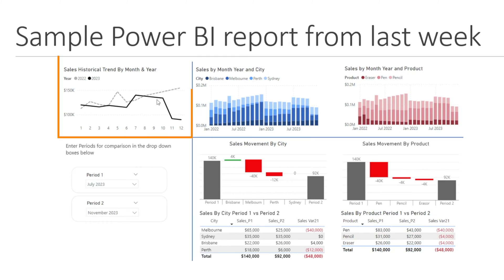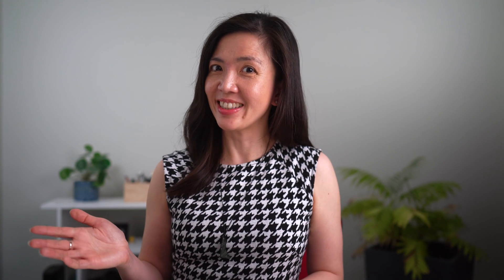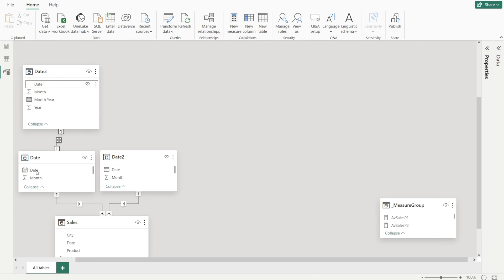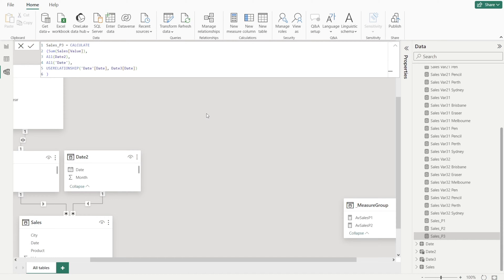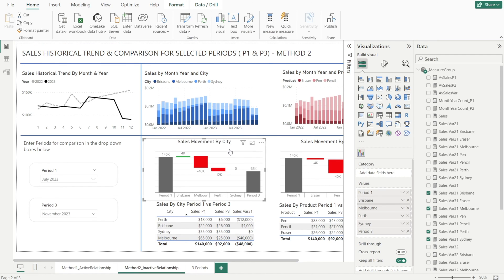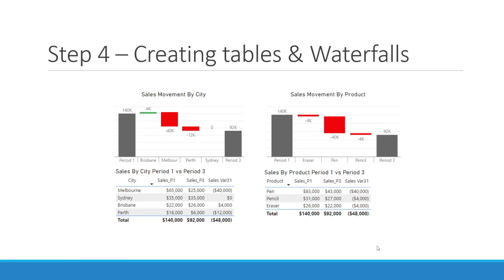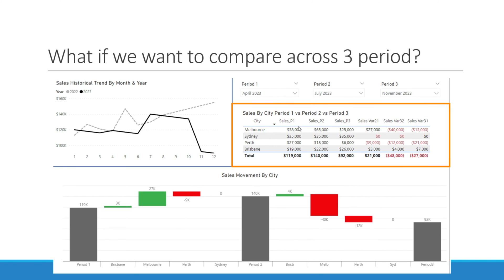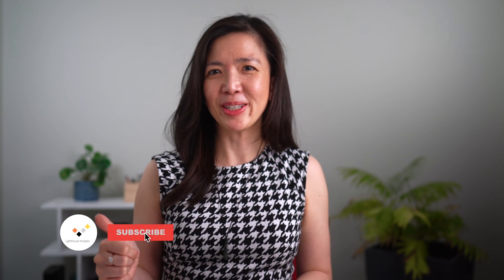Power BI Data Model & DAX using INACTIVE Relationship to Compare Data across Multi or Two Periods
Step by step tutorial to create Power BI Data Model and DAX to efficiently compare data across multi periods.

This is a follow up video from last week, where I have shared TWO methods to compare data across multi periods: using ACTIVE relationship & INACTIVE relationship.

In last week video, I primarily focused on Method 1 - ACTIVE relationship.

In this video, I will be focusing on Method 2 - INACTIVE relationship.
Method two is a little bit tricker to understand... however, it does have 1 distinct advantage, such that you don't have to modify your original DAX, which may be referencing the original Date 1 or Date 2 table. You simply add on to your model, a new set of DAX, which references Date 3 table.

Cheers,
Isabella Susilowati

Time stamps
00:16 Recap from last week
02:05 Method 2
02:10 Step 1 - Copy Date Table
03:01 Step 2 - Create Inactive Relationship
03:22 Step 3 - Create Sales Measures
08:02 Step 4 - Create Table & Waterfall
08:27 Step5 - 3 Period Comparison
10:31 Epilogue

LA124b